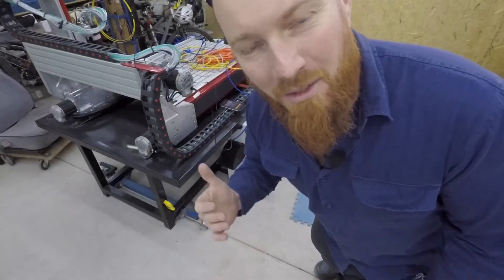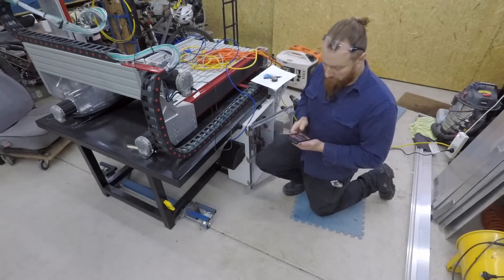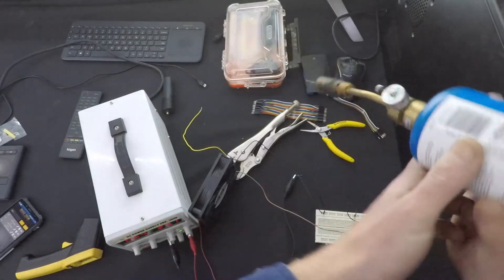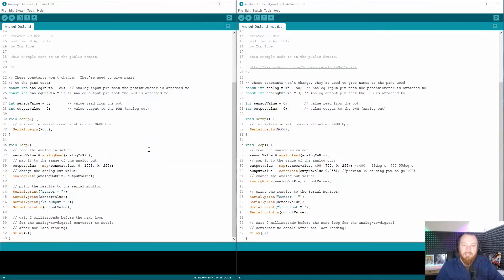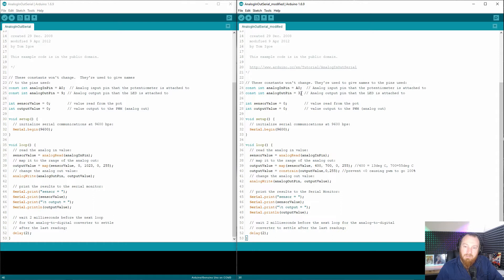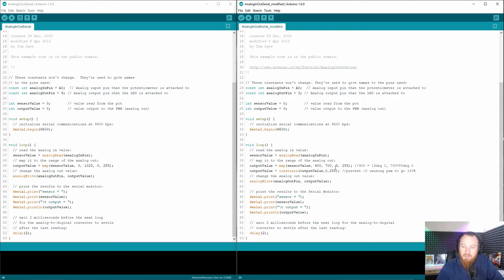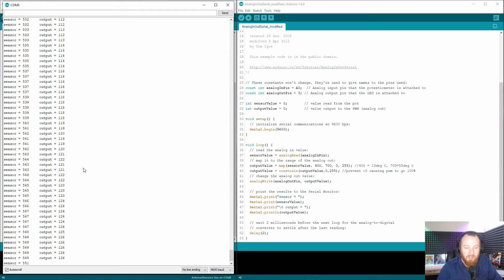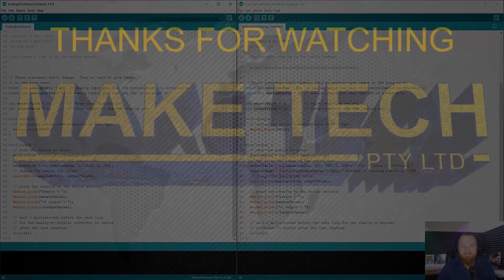ARDUINO: CONTROL 4 WIRE FAN, WITH TEMPERATURE SENSOR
Speed controlling a fan with a temperature sensor using an Arduino.
This configuration requires the fan to be a 4 wire type.

Artist: DJ TR!P
Song: Make Tech (Ooh)
Song: Make Tech (Yeah)
Song: Make Tech (Chip)